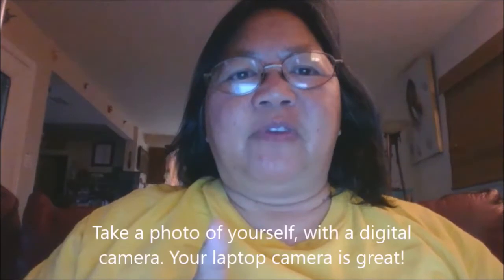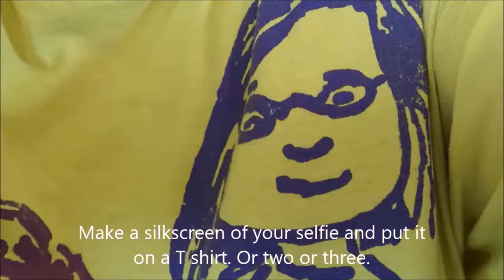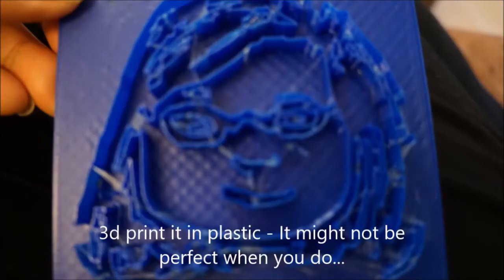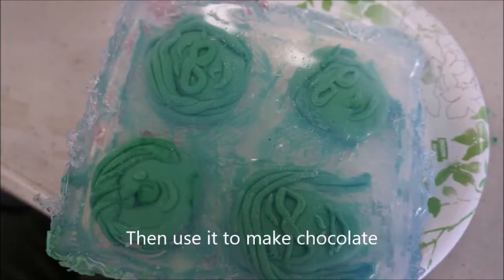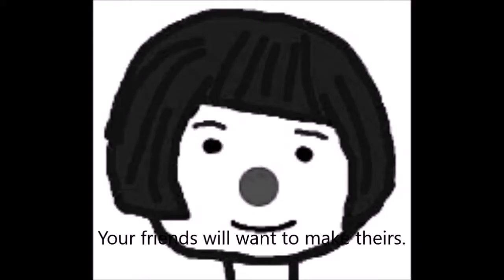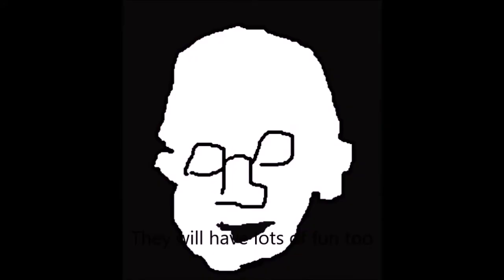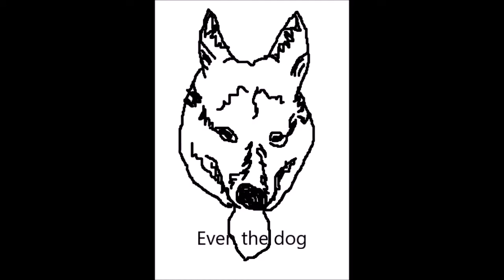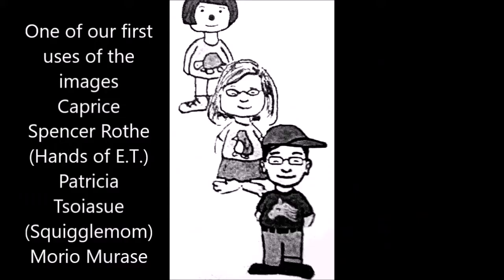The Selfie Art Project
Make an avatar of yourself then use it in a lot of different ways! Make chocolate and pixel art.